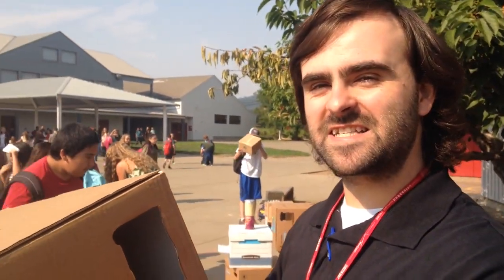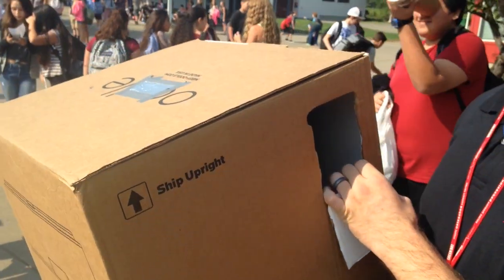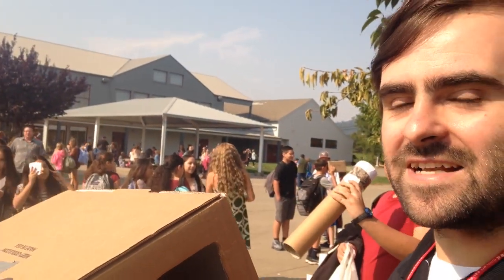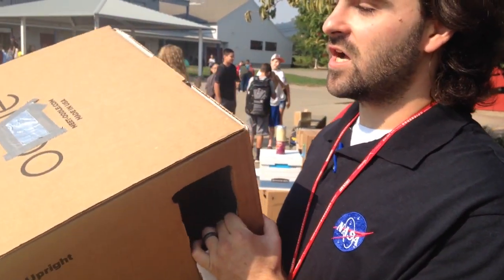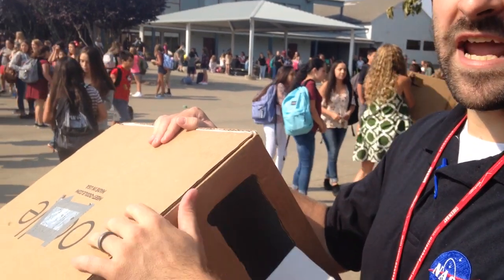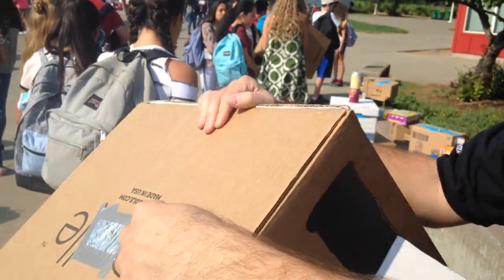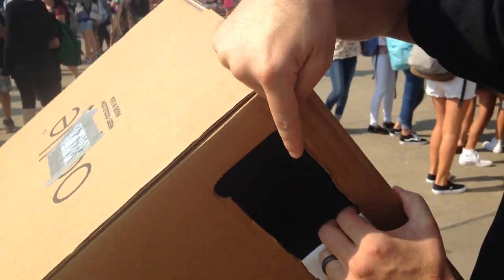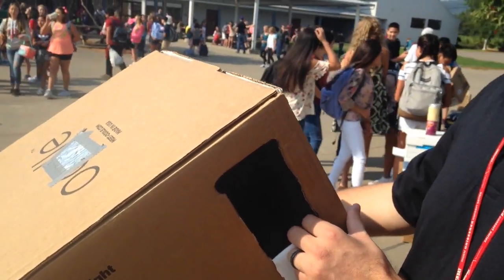Watching the eclipse at Eagle Peak in Redwood Valley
Teacher Josh Reeder explains how he made pinhole viewers with his students for Monday's eclipse, which Eagle Peak Middle School really needed since the 500 glasses staff ordered for the event were not safe to use.